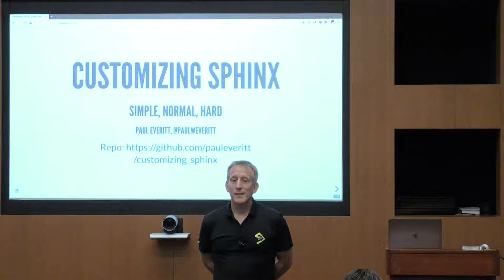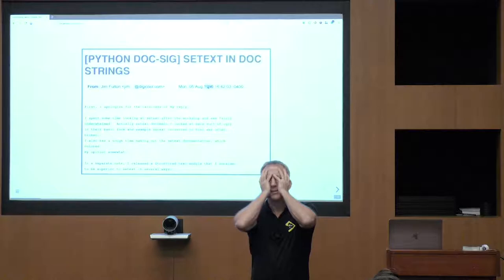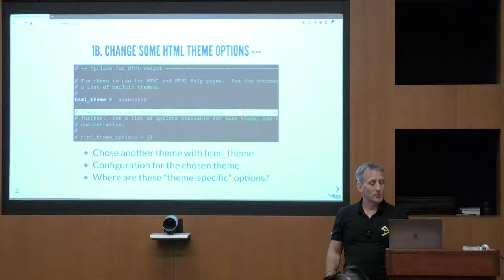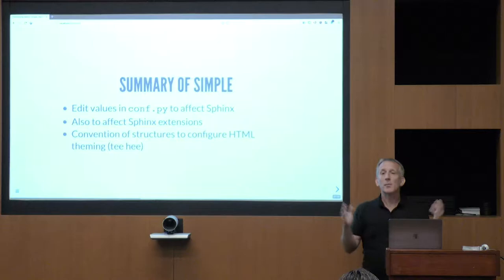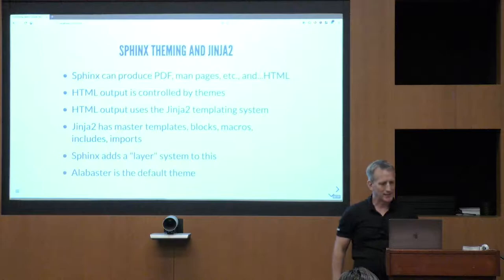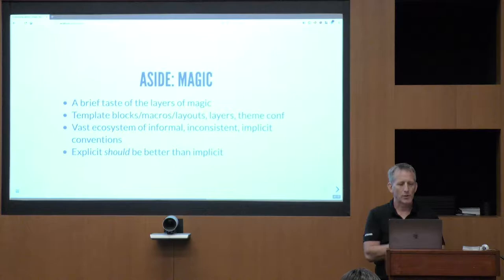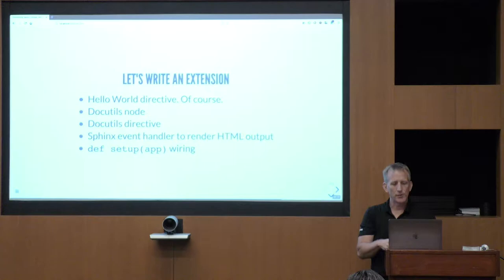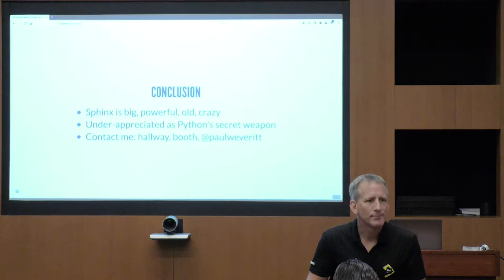Customizing Sphinx - Paul Everitt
This talk was presented at PyBay2019 - 4th annual Bay Area Regional Python conference. See pybay.com for more details about PyBay and click SHOW MORE for more information about this talk.

Description
Elected as prescribed in PEP 8016, the Python Steering Council is a 5-person committee that assumes a mandate to maintain the quality and stability of the Python language and CPython interpreter, improve the contributor experience, formalize and maintain a relationship between the Python core team and the PSF, establish decision making processes for Python Enhancement Proposals, seek consensus among contributors and the Python core team, and resolve decisions and disputes in decision making among the language.

This session will be moderated by , Paul Everitt (Python Software Foundation), to introduce a discussion with members of the community. Barry Warsaw (Steering Council), Łukasz Langa (3.8 Release Manager), Emily Morehouse (Core Dev), Benjamin Peterson (2.7 Release Manager)

Abstract
Barry Warsaw: Barry Warsaw is a Sr. Staff Engineer with LinkedIn, working on the Python Foundation team. He has been a core Python developer since the first workshop at NIST in 1994. As the first non-Dutch contributor, he's been dubbed Python's Terry Gilliam. In 2009, he became the FLUFL (Friendly Language Uncle For Life) via the humorous PEP 401. Today, he is one of 5 members of the Python Steering Council, helping to provide leadership for the future of Python.Barry has served as Python Release Manager, Jython project leader, and GNU Mailman project leader. He served as co-chair of the Pycon Language Summit for 4 years. He currently mentors new contributors on their journeys to becoming core developers. Outside of Python, Barry is a semi-pro bass player, and studies tai chi.

Benjamin Peterson: Creator of six a Python 2 and 3 compatibility library. Release manager for Python 2.6 and 2.7.

Emily Morehouse: Emily Morehouse-Valcarcel is the Director of Engineering at Cuttlesoft, a digital product agency focused on creating beautifully designed software. Her passion is driven by a blend of empathy, strategy, curiosity, and human-centered design. She's a Python Core Developer, avid OSS contributor, and constant learner focused on building tools to automate the mundane and shed light on the complexity of the human experience. Emily holds degrees in Computer Science, Criminology, and Theatre from Florida State University.

Lukasz Langa: ambv on Github. Python core developer, Python 3.8 release manager, creator of Black, pianist, dad. Likes analog modular synthesizers, immersive single-player role playing games (Fallout, Elder Scrolls), and single malt Scotch whisky.

Paul Everitt: Paul is the PyCharm Developer Advocate at JetBrains. Before that, Paul was a co-founder of Zope Corporation, taking the first open source application server through $14M of funding. Paul has bootstrapped both the Python Software Foundation and the Plone Foundation. Paul was an officer in the US Navy, starting in 1993.

Paul is the PyCharm Developer Advocate at JetBrains. Before that, Paul was a co-founder of Zope Corporation, taking the first open source application server through $14M of funding. Paul has bootstrapped both the Python Software Foundation and the Plone Foundation. Paul was an officer in the US Navy, starting in 1993.

Paul will be moderating this year's Python Steering Council Panel Discussion.

This and other PyBay2019 videos are via the help of our media partner AlphaVoice